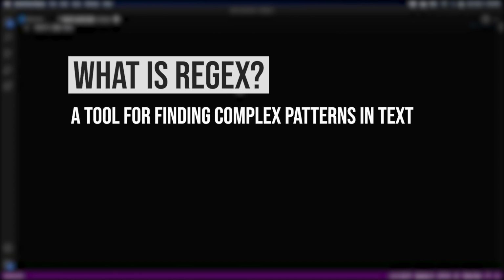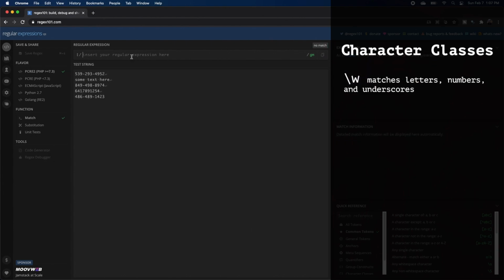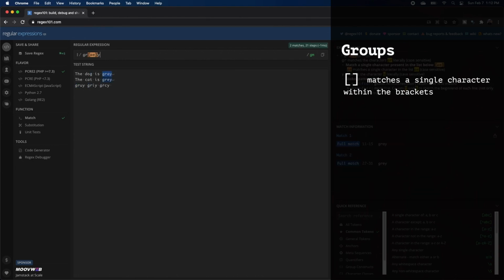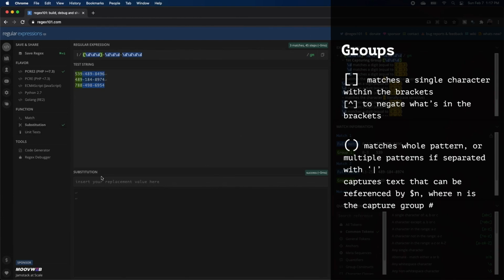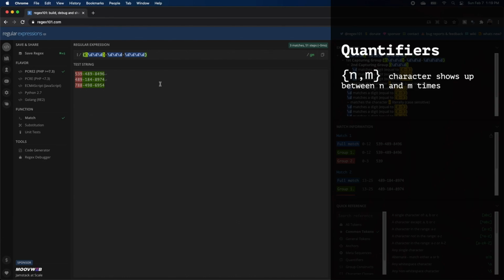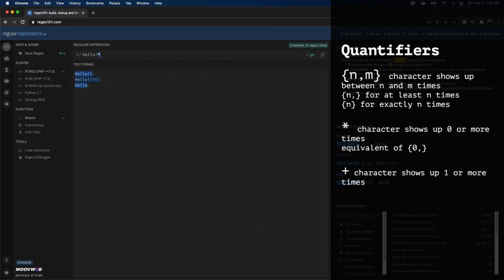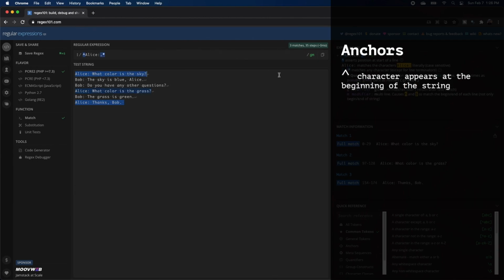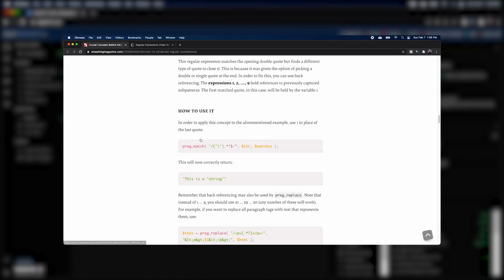Regex Basics | Match, Extract, and Clean Text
Regex is a tool to find different patterns in text, and it can speed up your workflow if you do any kind of data cleaning or data scraping. In this video, I explain a few essential regex concepts which should be enough for most scenarios.

Timeline:
0:00 Intro
0:32 Character classes
2:06 Groups
4:06 Quantifiers
6:08 Anchors
7:32 Escape characters
7:45 Further reading